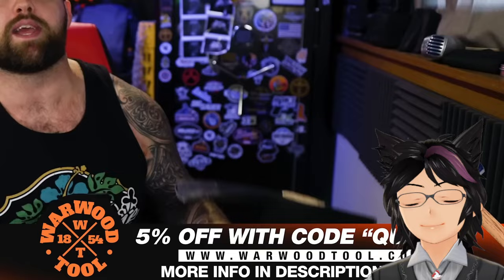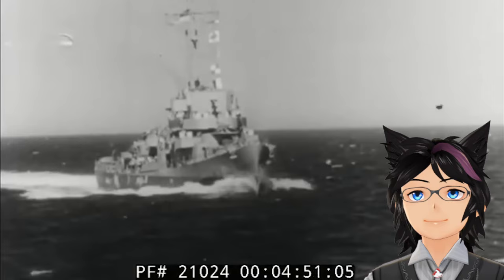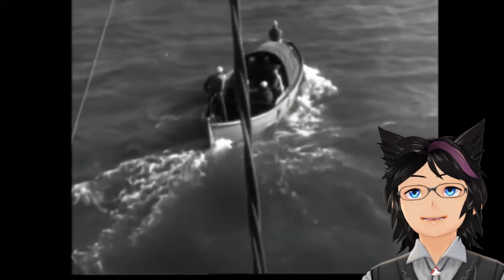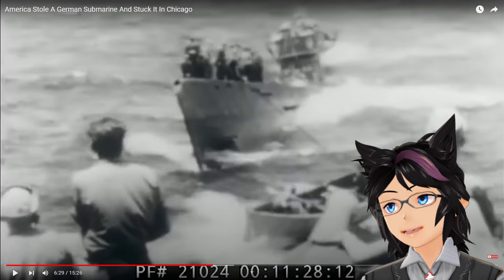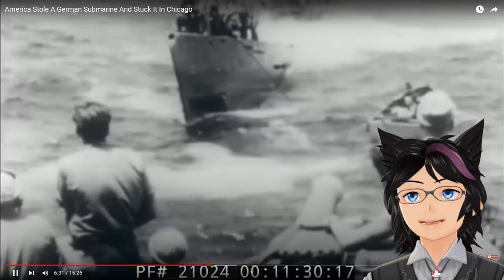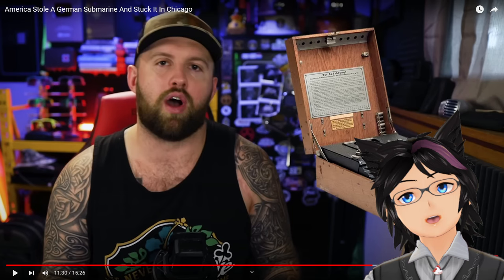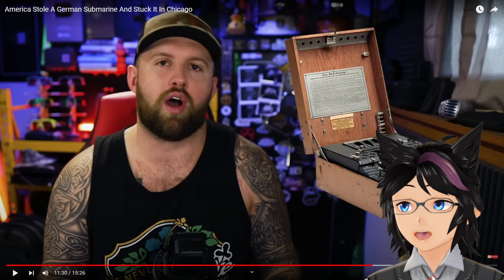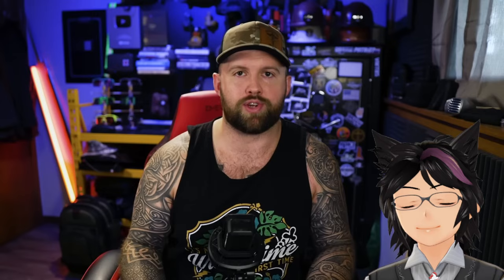'"America Stole A German Submarine And Stuck It In Chicago" | Kip Reacts to The Fat Electrician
Fellow Legends, welcome! Today  we dive into another excellent Fat Electrician video, this time where he explains the LEGENDARY efforts of the Americans stealing a German U-Boat. This was absolutely amazing to watch! The Fat Electrician has an amazing ability to relay history, and I really hope you liked this as much as I did. If you did like this content then I absolutely recommend you go and check out the original video to show some support for the source material!

=Kip's Other Channels=